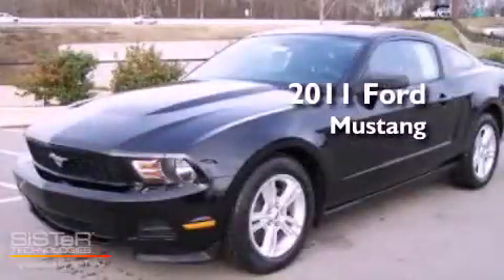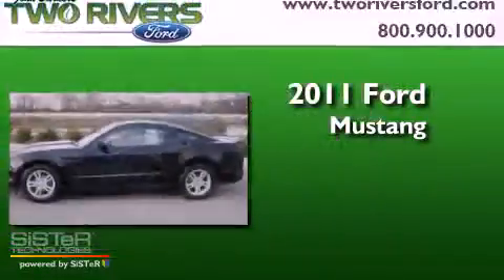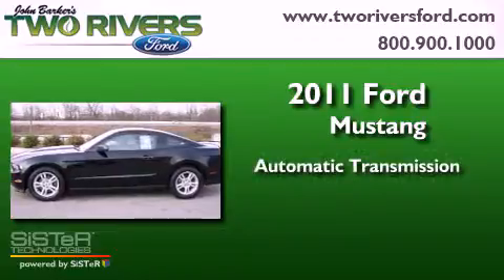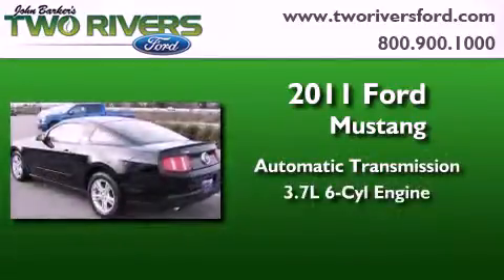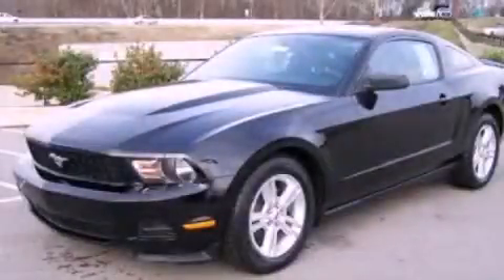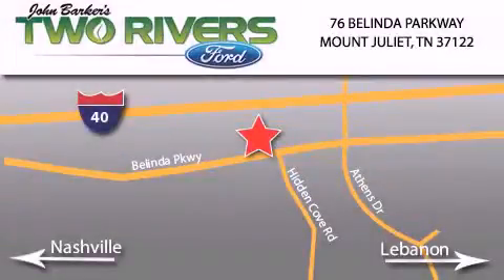2011 Ford Mustang Mount Juliet TN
Year : 2011
 Make : Ford
 Model : Mustang
 Engine : 3.7L V6 24V MPFI DOHC
 Trans . : Automatic
 Exterior : Black
 Miles : 35,752
 Interior : Black
 Stock : 9051